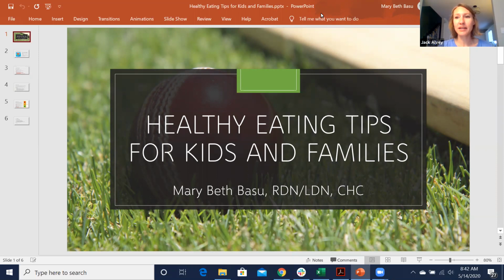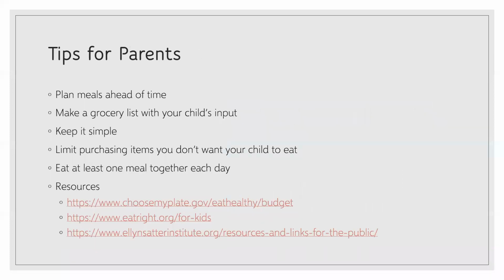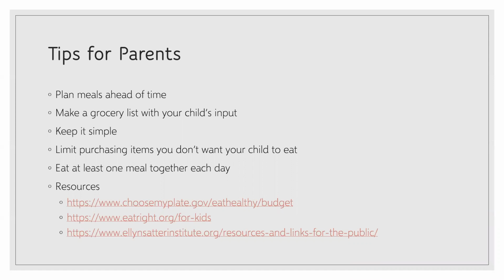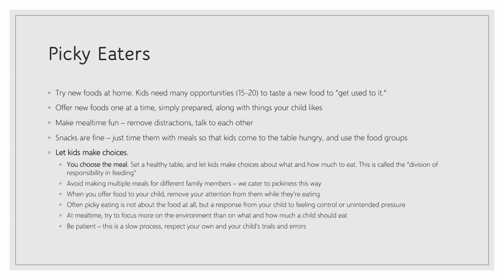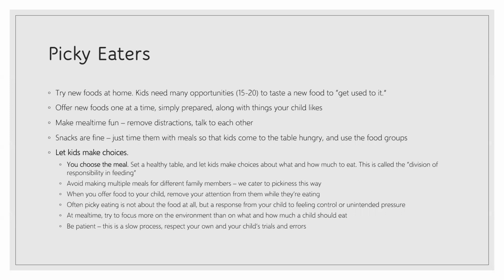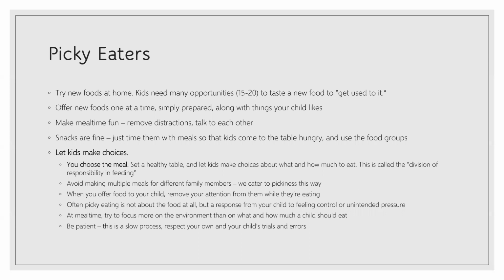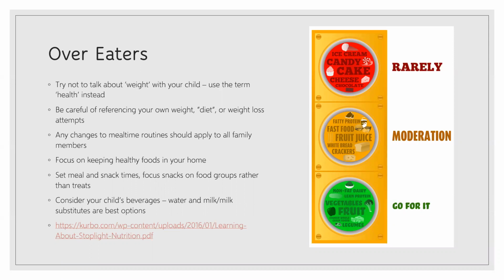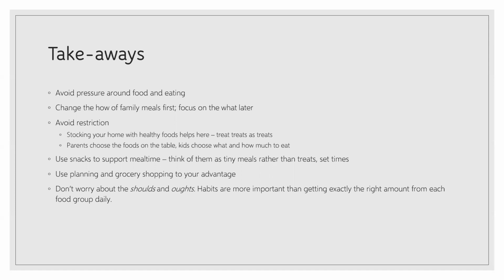Staying Well @ Home - Healthy Eating Tips for Kids and Families, by Mary Beth Basu RDN/EDN, CHC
Mary Beth Basu is a registered dietitian, certified health coach, and mother of two. She brings her professional and personal experience to you providing practical tips and advice for feeding your family and yourself!

**This video is not intended to be medical advice. Your children might have specific needs, which should be discussed with your pediatrician.